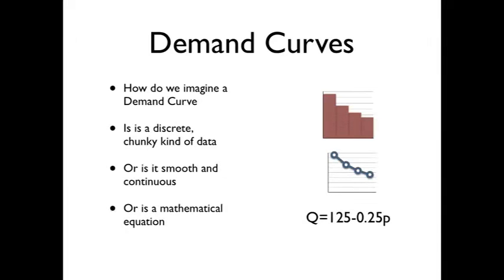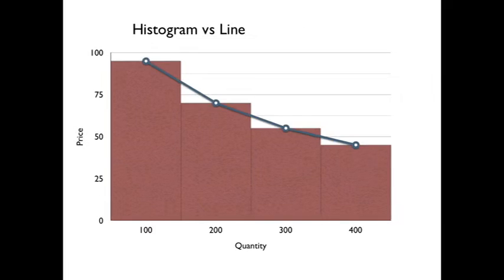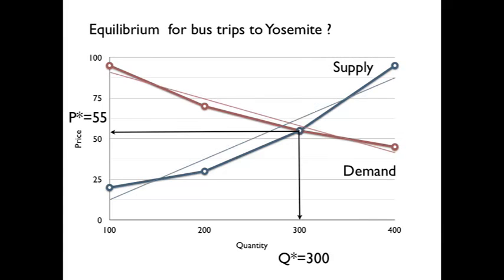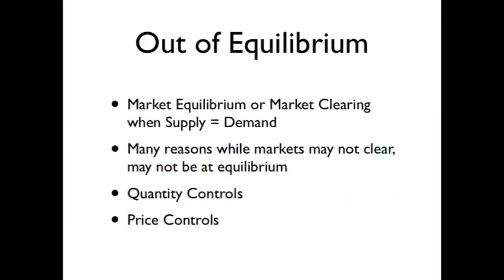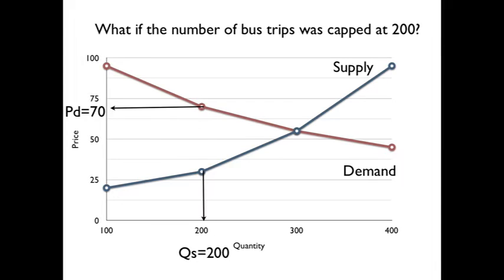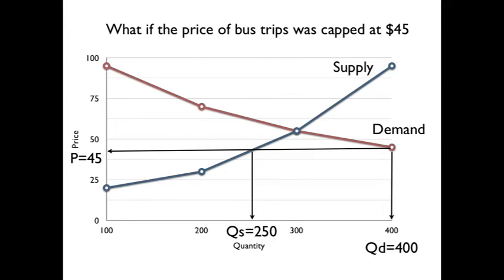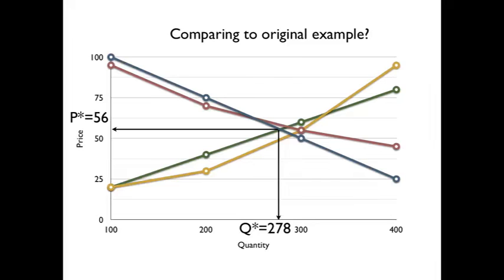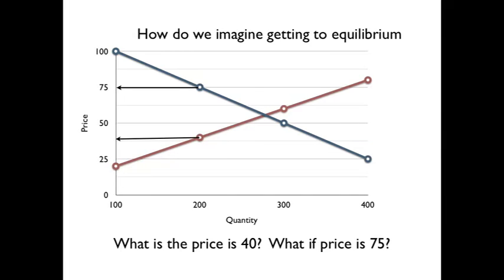2013 09 03 Environmental Economics and Policy C1 Lecture 2000